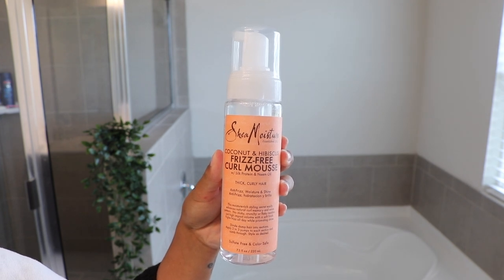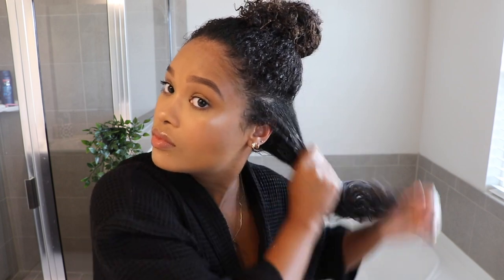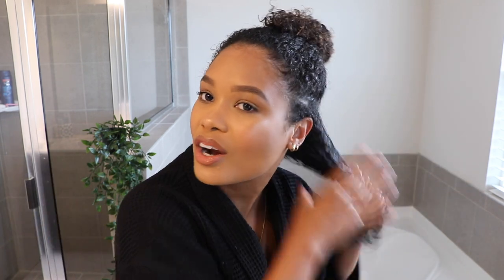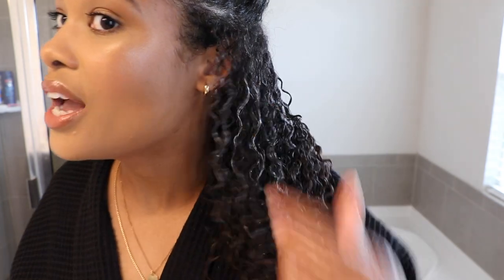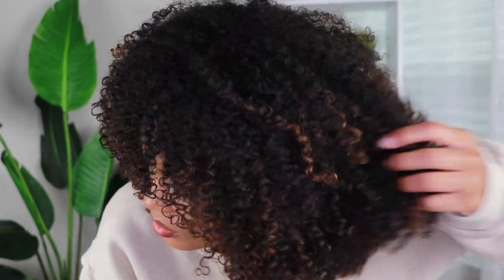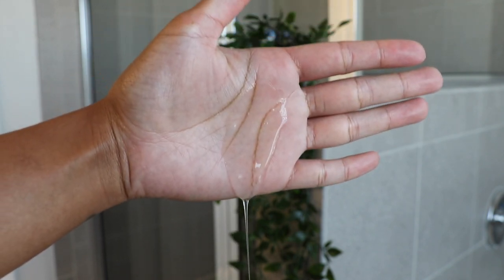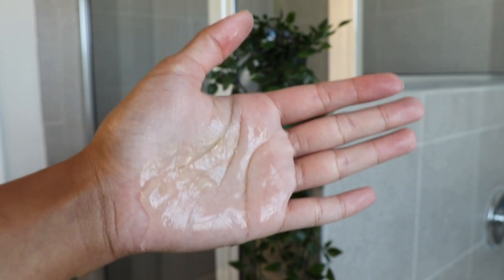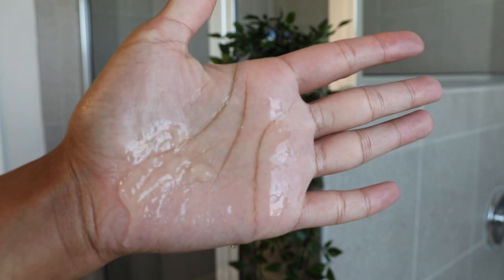MIXING GELS has changed the game! new wash n go styling technique | natural hair products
i'm sharing a technique that has been GAME CHANGER for my curls! like wash n go's have never looked better lol mixing gels might seem like a simple thing but it really has been a night and day difference for me so had to share with YOU!

shea moisture curl mousse
camille rose curl maker
ouidad heat & humidity gel
ouidad heat & humidity gel (stronger hold)